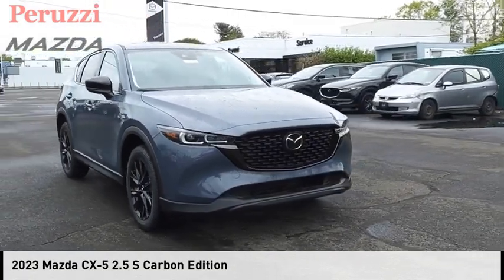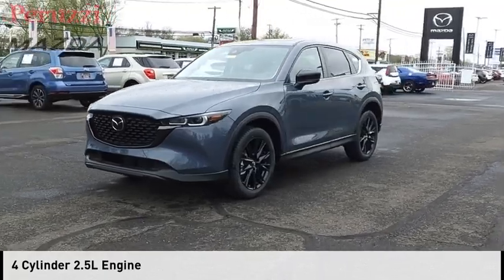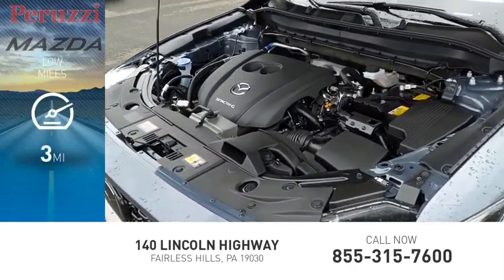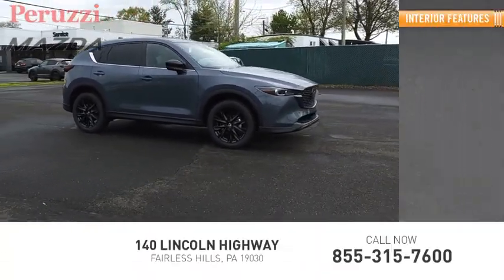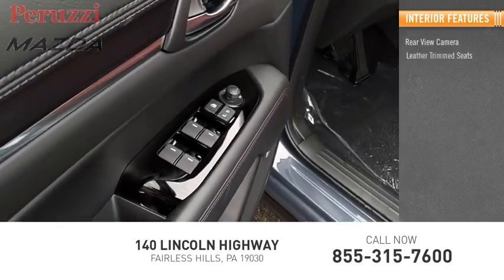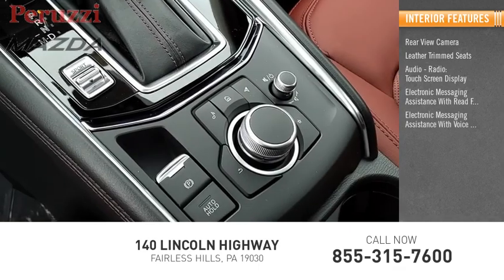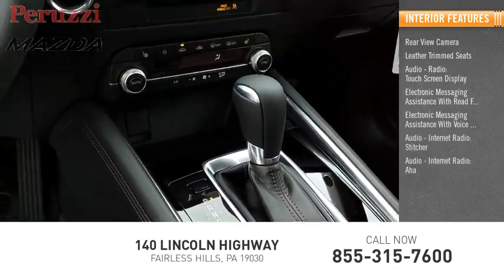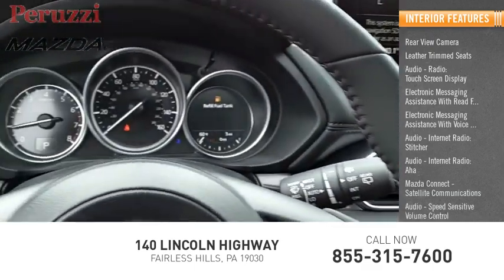2023 Mazda CX-5 Fairless Hills PA 237303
2023 Mazda CX-5 2.5 S Carbon Edition

Peruzzi Mazda
140 Lincoln Highway